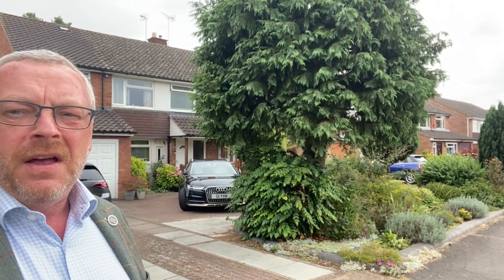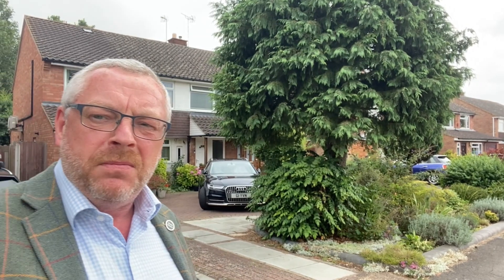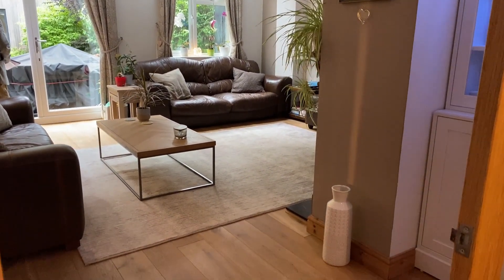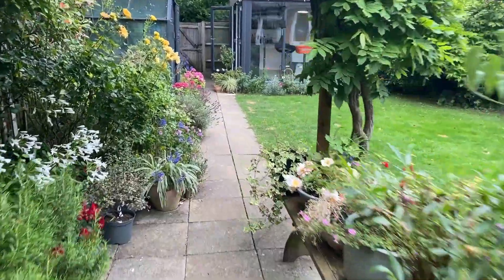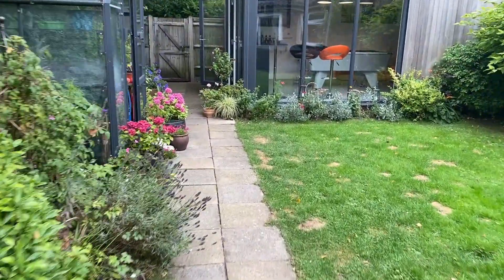77 Howard Drive, Letchworth - Coming Soon